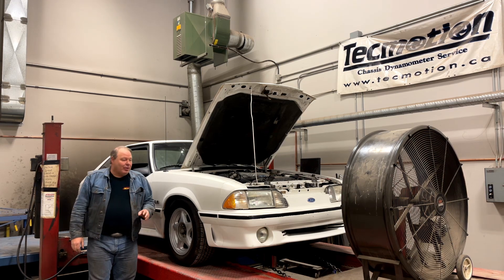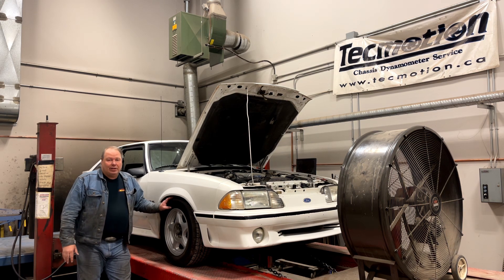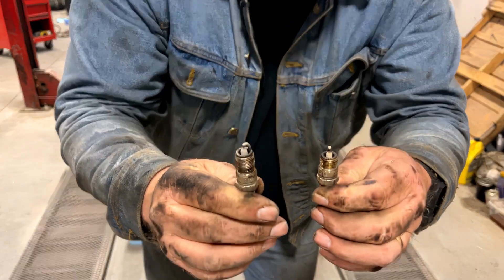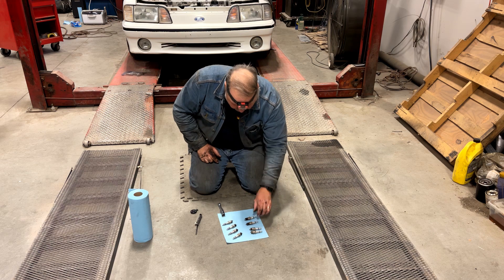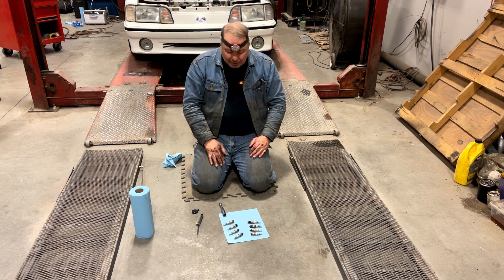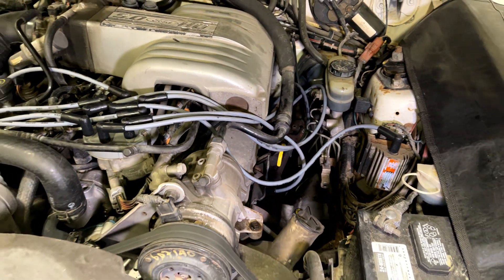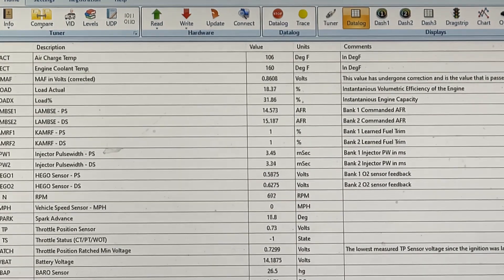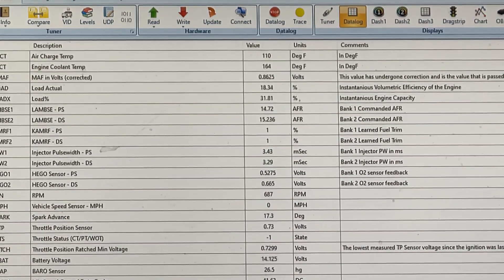Does a Basic Tune Up Add Power to a Stock 5.0 Foxbody Mustang?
Matthew does a typical ignition parts tune up to the stock 1993 5.0 Mustang and shows the dyno results. This video includes a discussion of the tune up itself, a look at real time datalogs on the car with a discussion of what normal values should look like for this type of car, and dyno test and results for this typical tune up operation on an otherwise stock car.